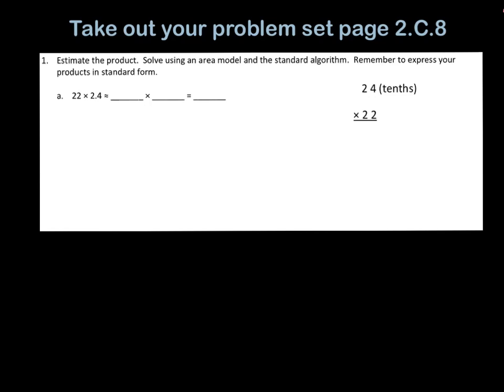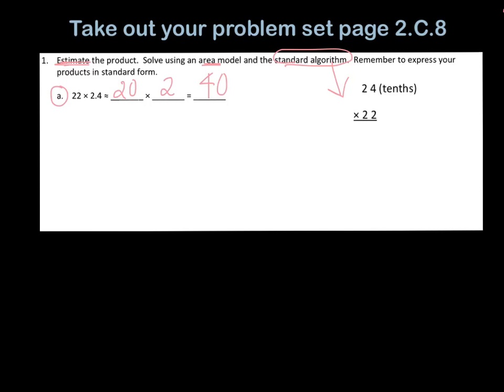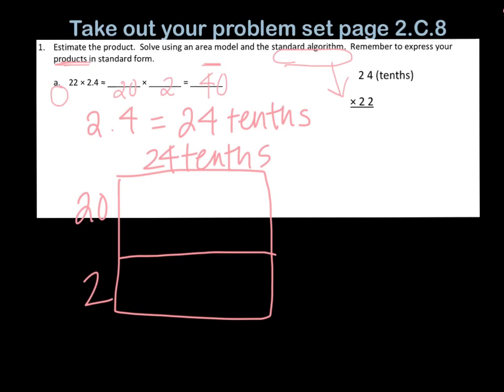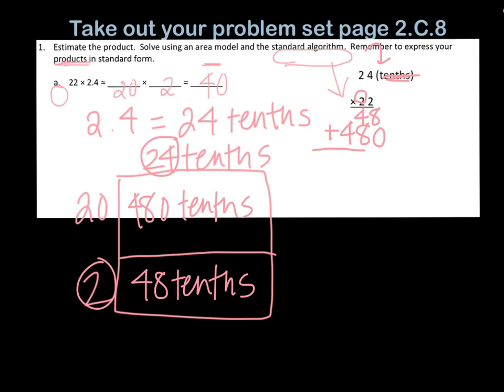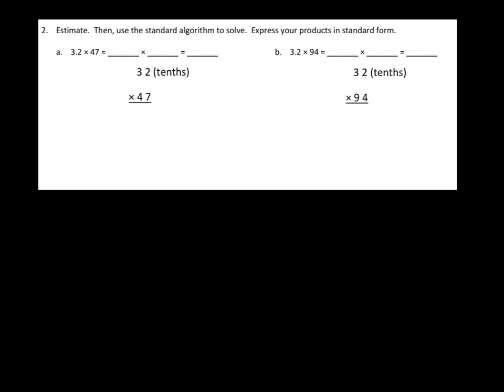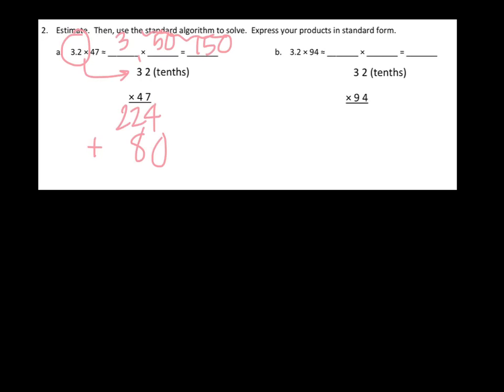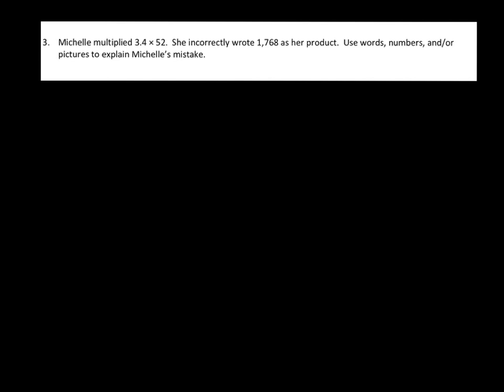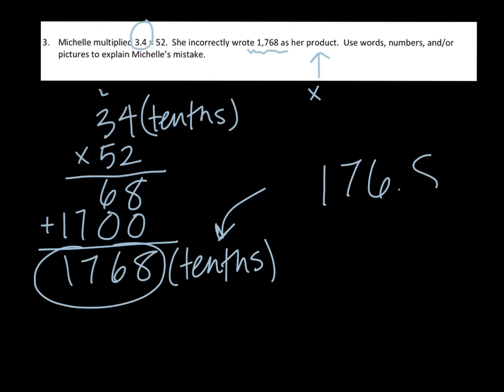Module 2 Lesson 10 multiply decimals